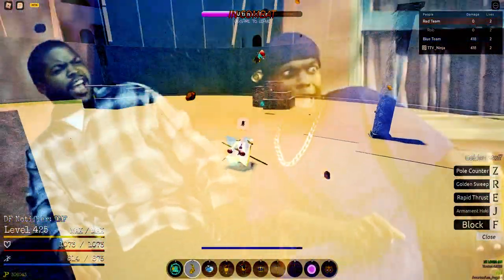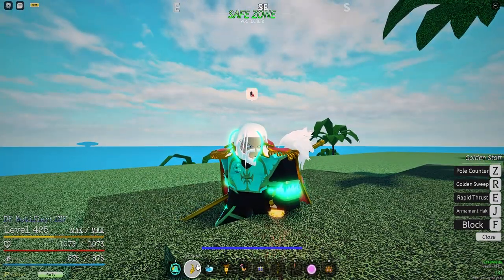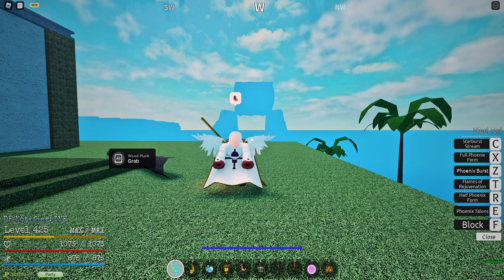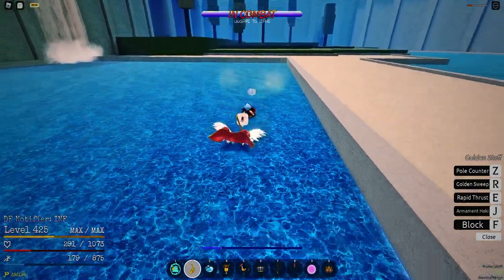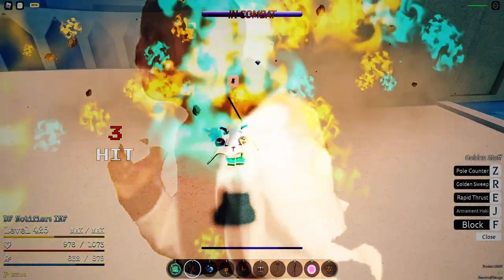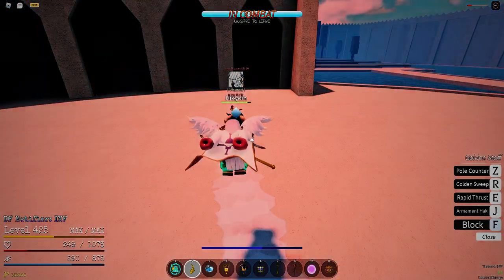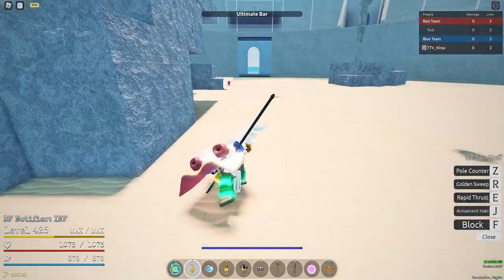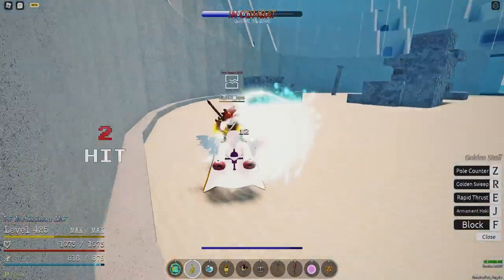[GPO] This Is The Most DISGUSTING/BROKEN Tori Build & Combo In Grand Piece Online!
▬▬▬▬▬▬▬ MY ROBLOX INFORMATION ▬▬▬▬▬▬▬▬▬▬
Roblox Username:  “TheSalehm121”